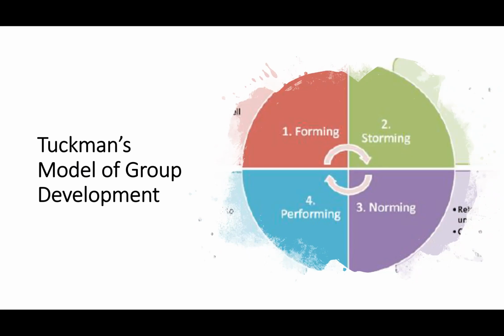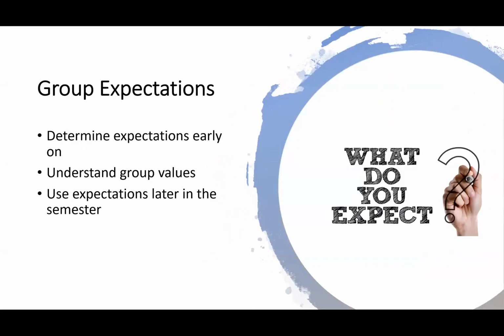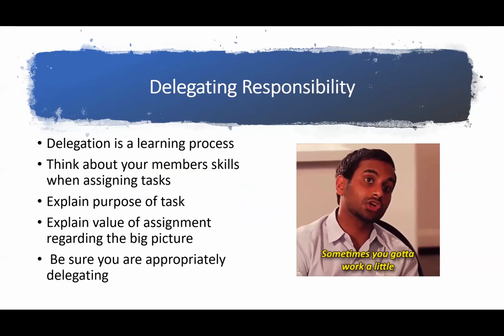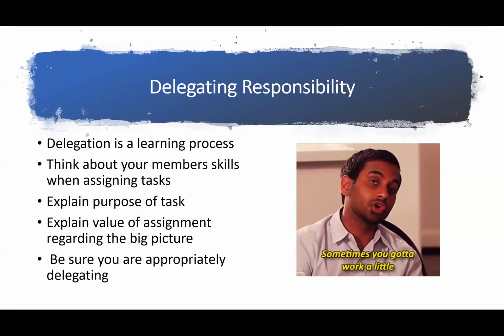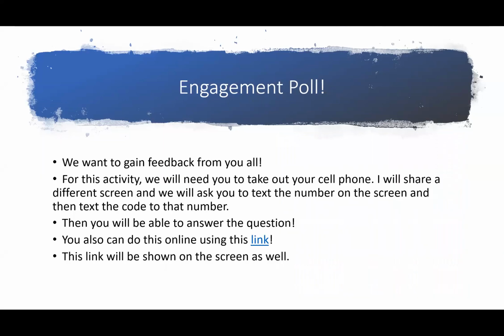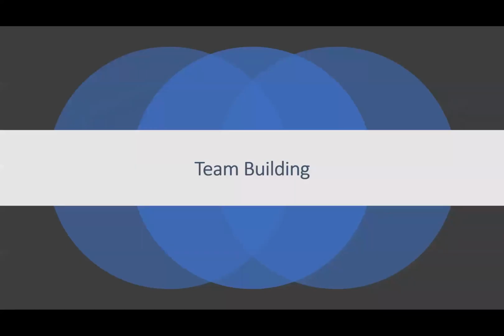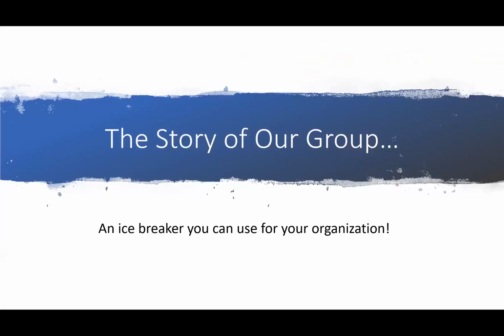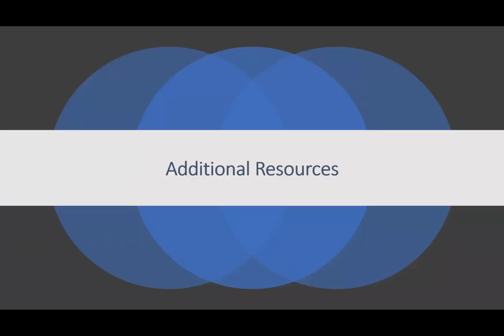Virtual Team Dynamics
Team dynamics is always important, but especially so when you are physically distant.  This training will cover topics such as communication, goal setting, values and expectations for a successful virtual semester.